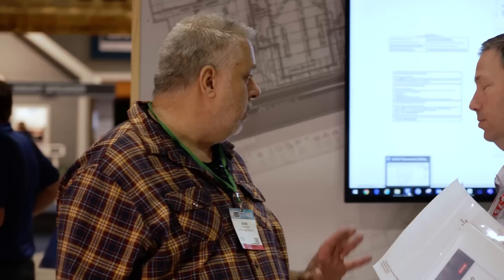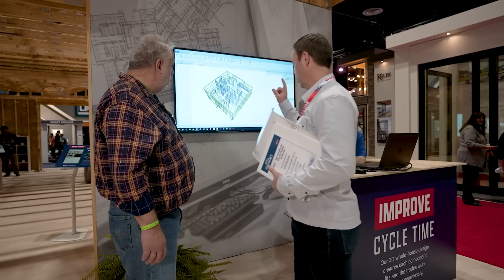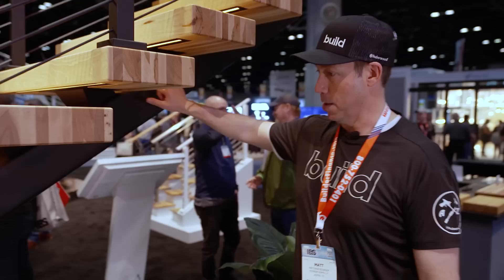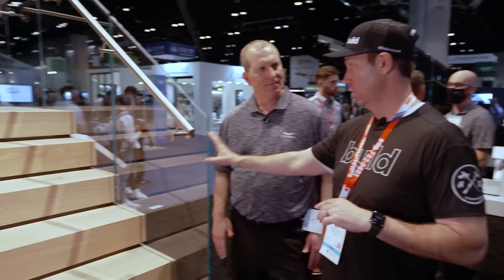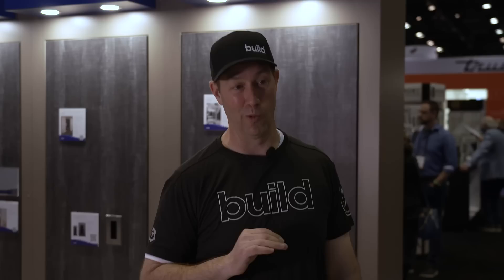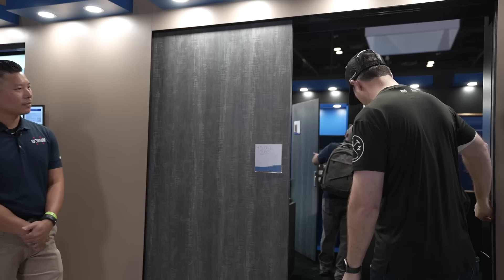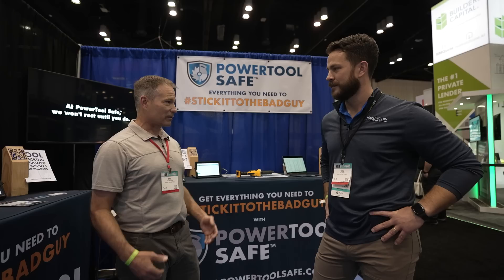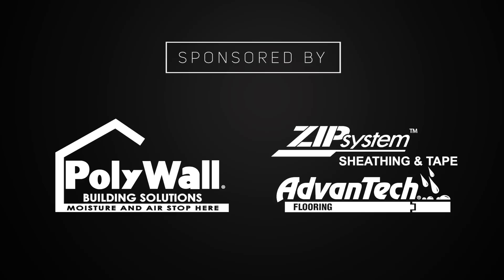New & Cool Building Products from The Intl’ Builders Show 2022 (part 1)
The Build Show: IBS Week

Today is part 1 of The Best Of IBS! Tune in every day this week for a new video from IBS.
Check back on Friday for part 2!

0:00 - Intro
0:28 - READY-FRAME® | Builders FirstSource
5:40 - HardieBacker | James Hardie
7:17 - Viewrail
11:30 - Sugatsune
16:13 - Jake Bruton | Quaker Windows
17:55 - EXACOR™ | Huber Engineered Woods
22:09 - Will King | PowerTool Safe™
24:01 - Kyle Stumpenhorst @RRBuildings | InnovaTools

Huge thanks to our Show sponsors Builders FirstSource, Polywall, Huber, Prosoco, Rockwool & Viewrail for helping to make these videos possible! These are all trusted companies that Matt has worked with for years and trusts their products in the homes he builds.  We would highly encourage you to check out their websites for more info.